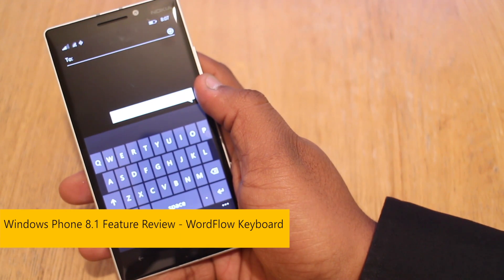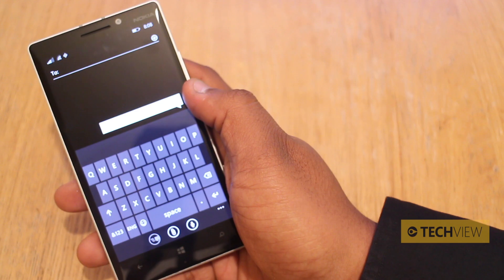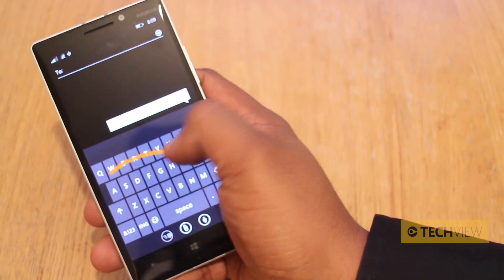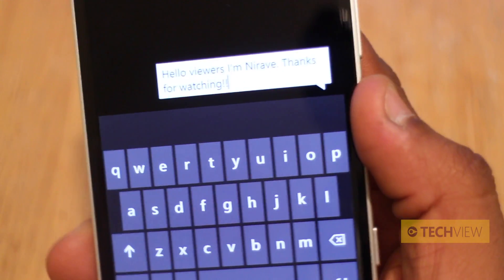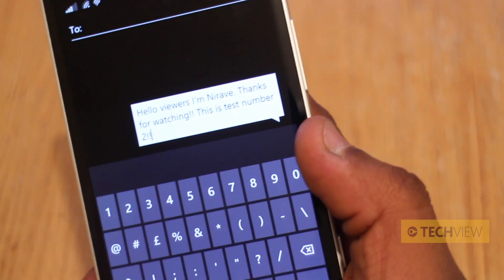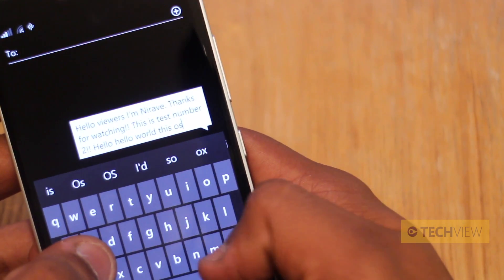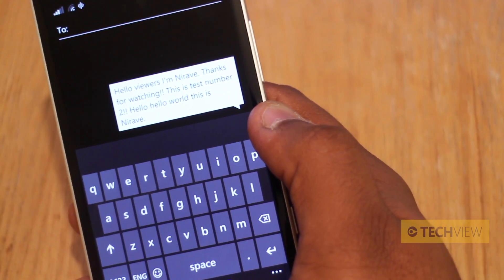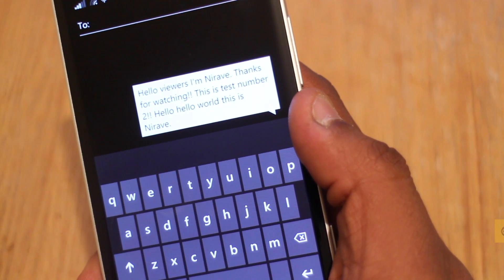Windows Phone 8.1 Feature Review - WordFlow Keyboard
A look at the new WordFlow swipe-like keyboard feature, introduced since Windows Phone 8.1 since mid-2014. Lumia 930 review